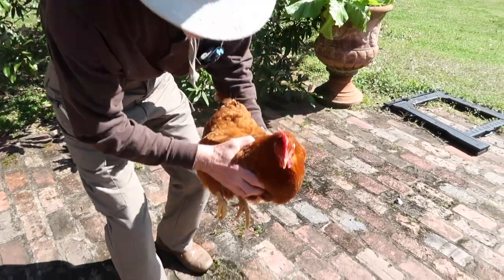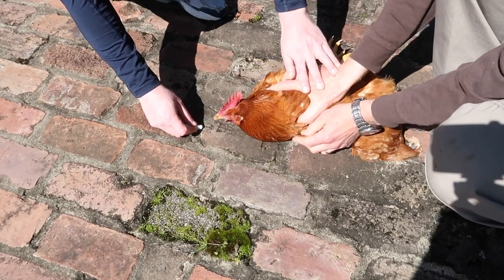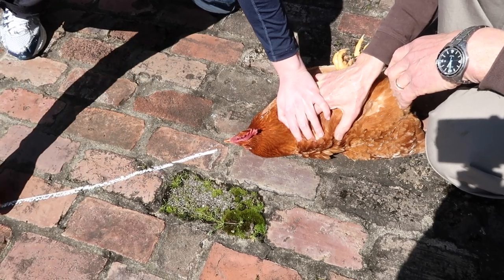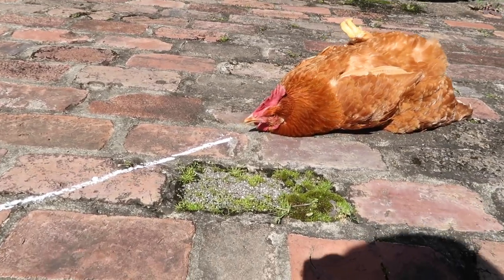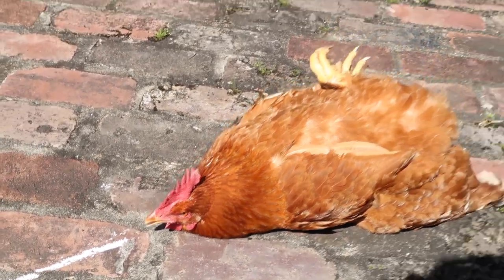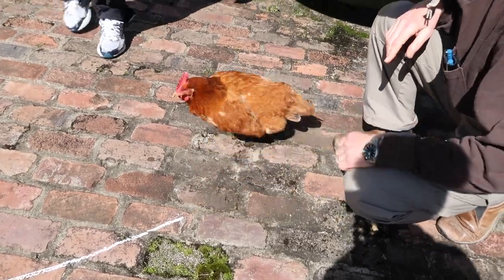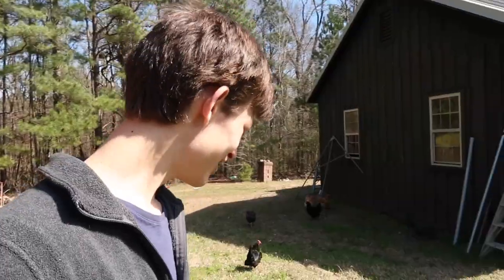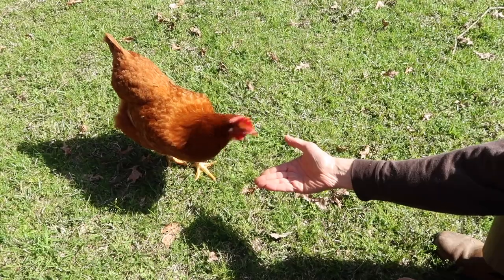We Hypnotized a Chicken in Louisiana!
Below is a link to the wikipedia article about the method we used